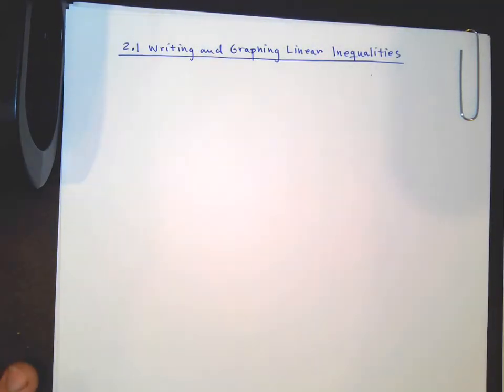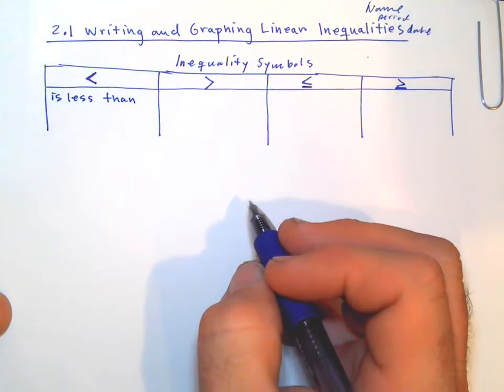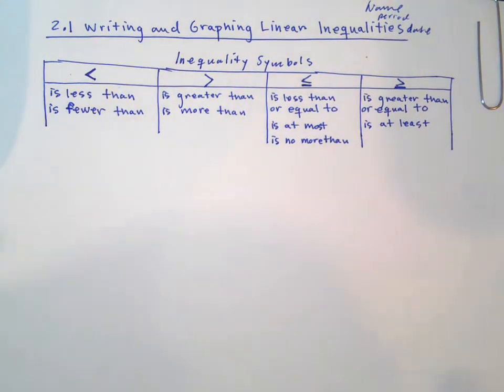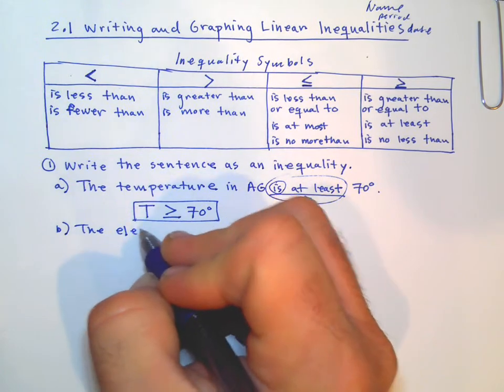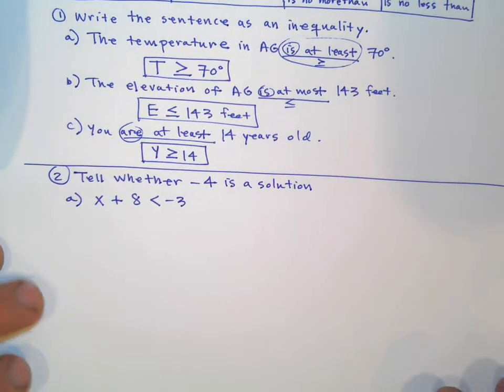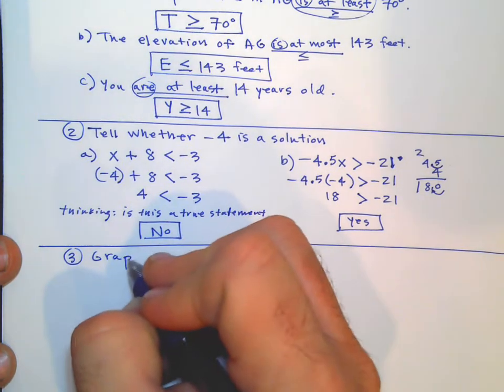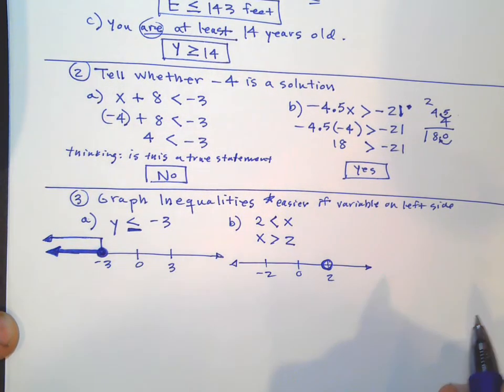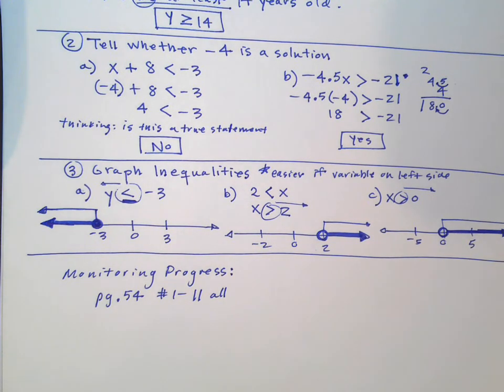Algebra 2.1 lesson - Writing and Graphing Linear Inequalities